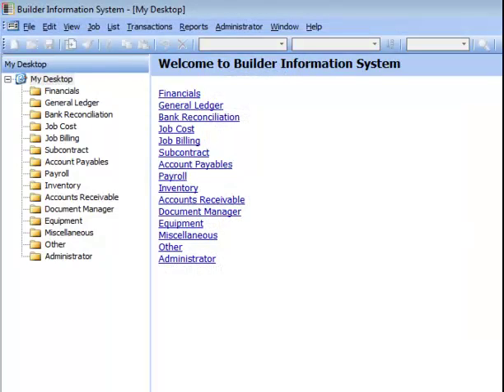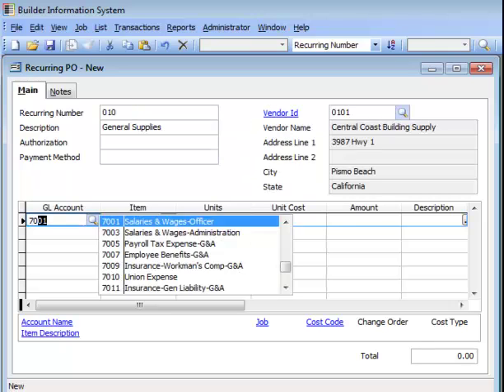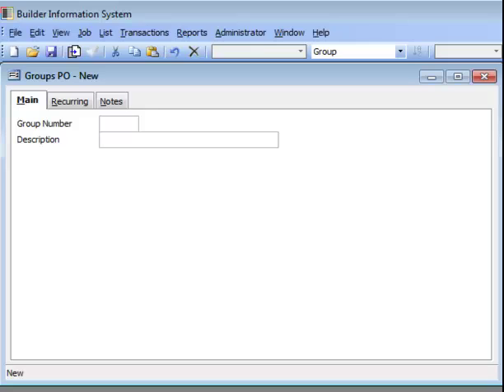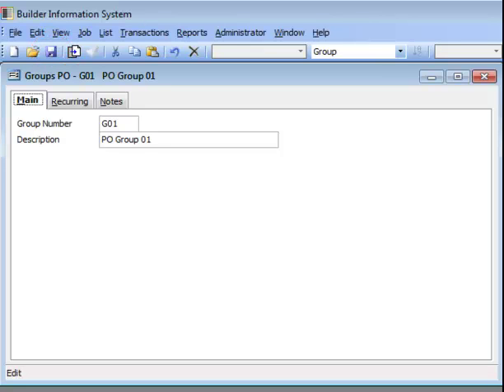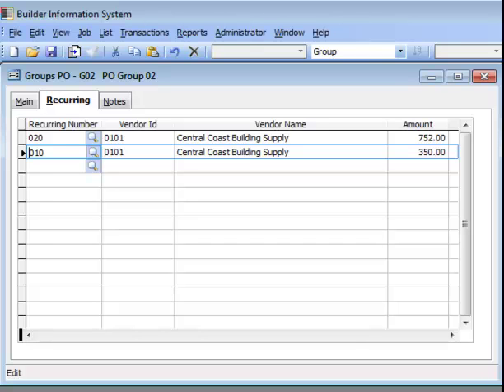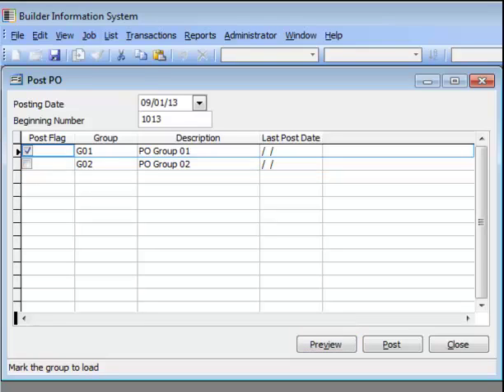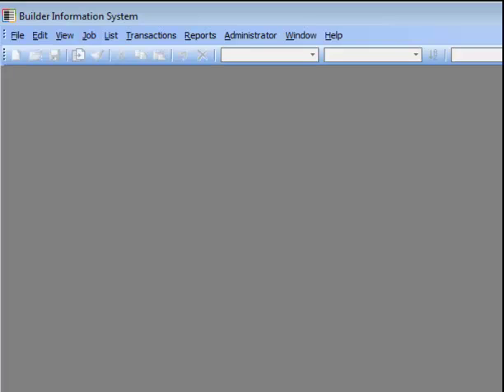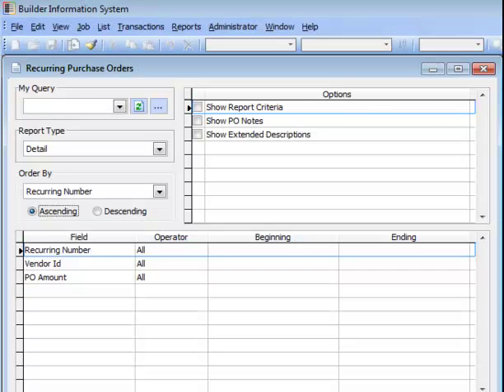Recurring Purchase Orders Process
How to setup and use the Recurring Purchase Orders process in BIS.